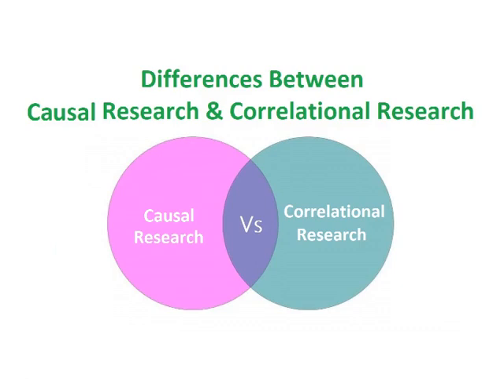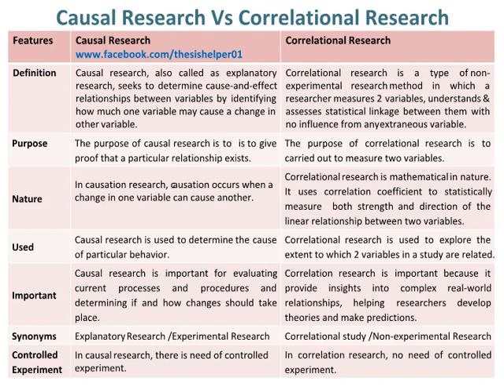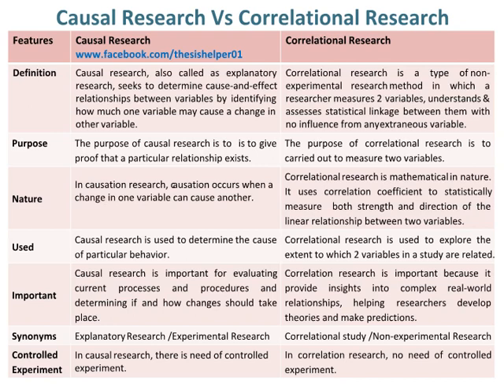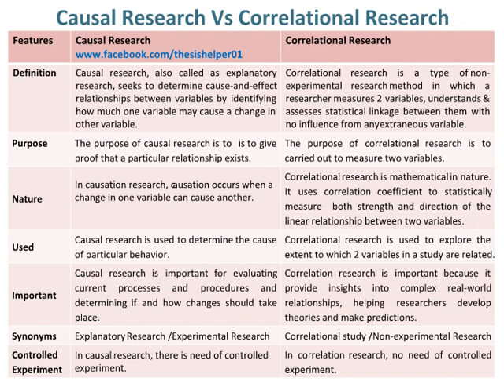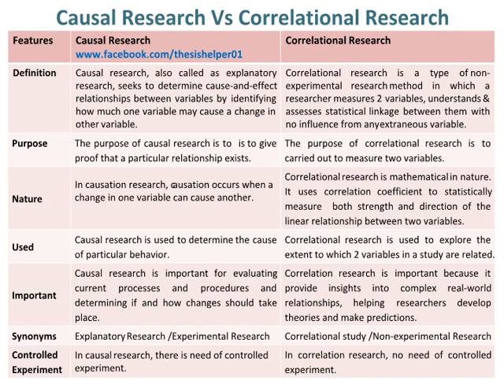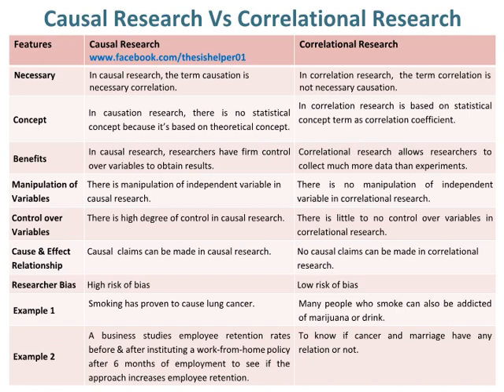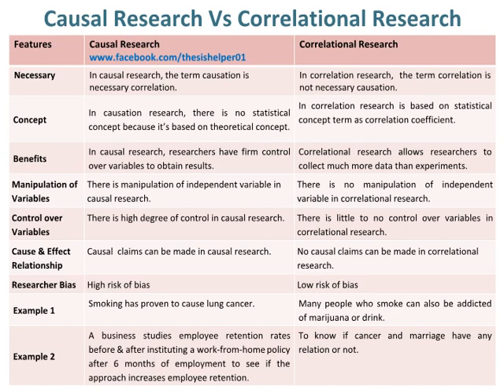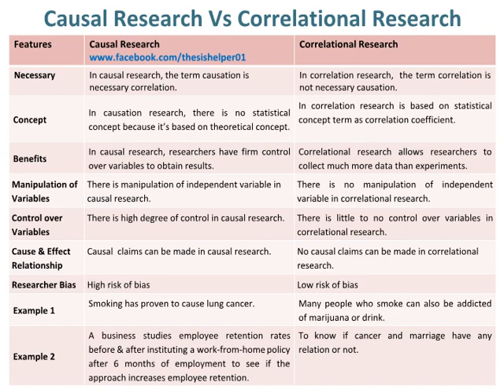Differences Between Causal Research and Correlational Research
This video is about differences between
Causal Research and Correlational Research.